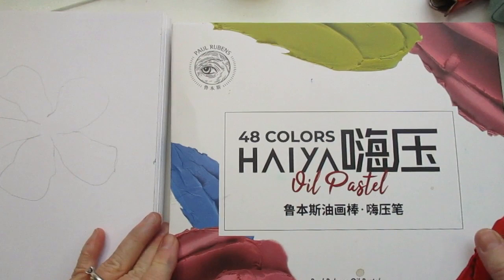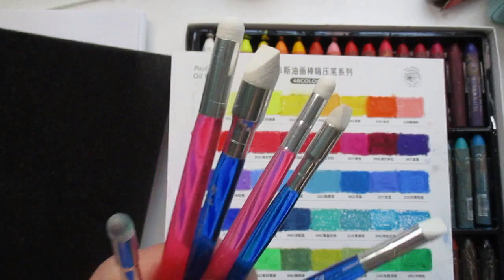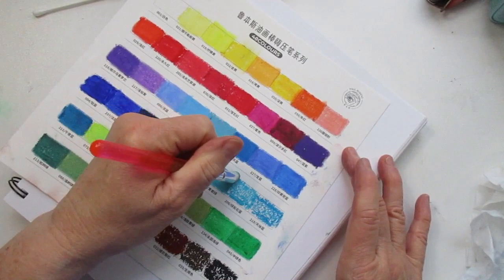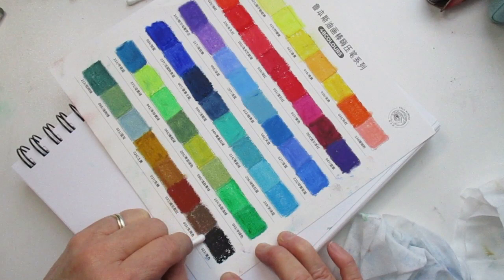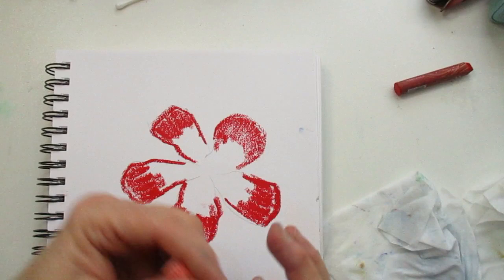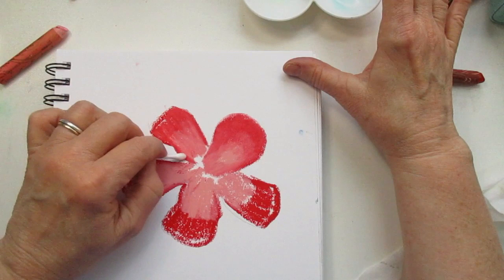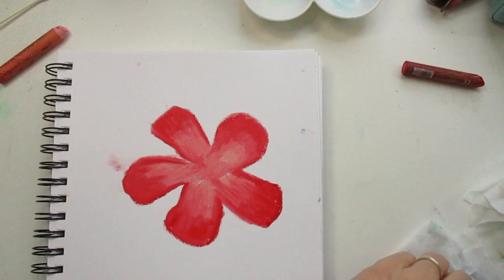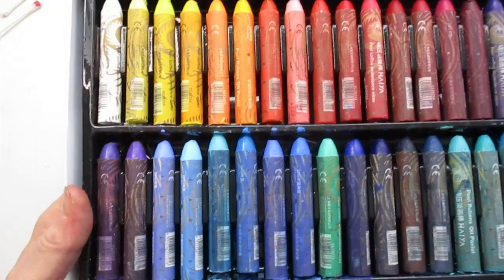PAUL RUBENS OIL PASTELS UNBOXING AND REVIEW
HELLO, MY FRIENDS IN THIS VIDEO IAM UNBOXING/ REVIEWING PAUL RUBENS OIL PASTELS.

SUBSCRIBES AND LIKES ARE ALWAYS APPRECIATED